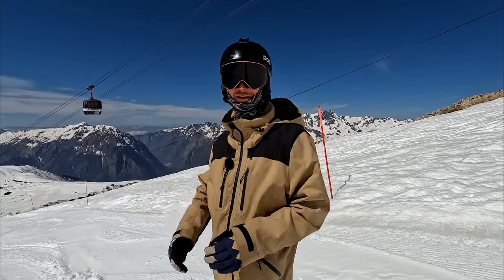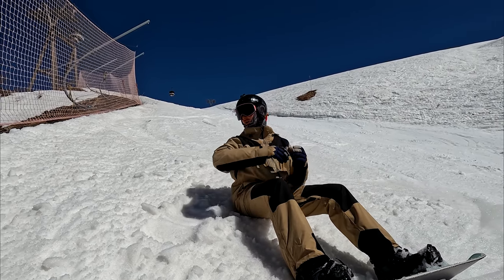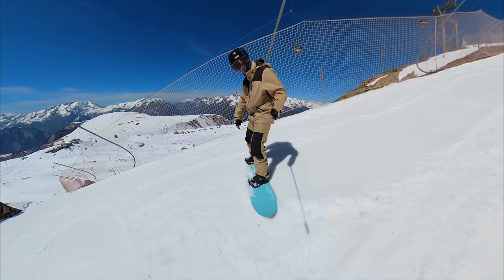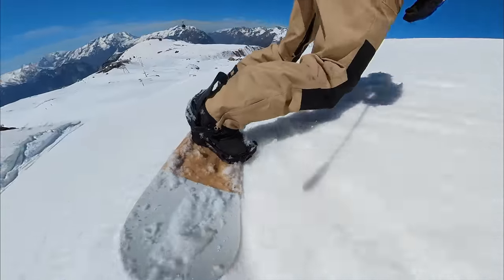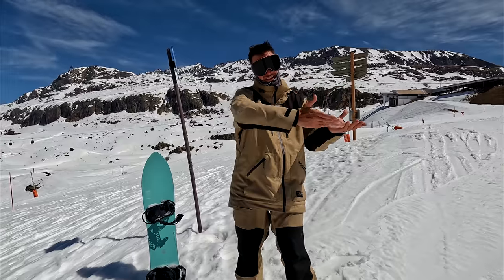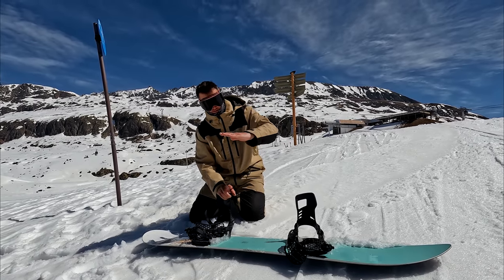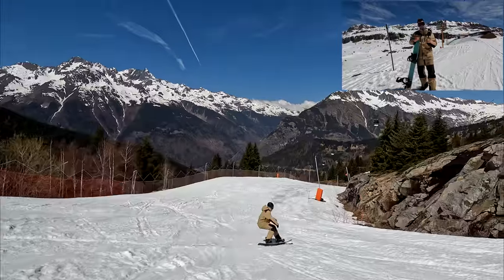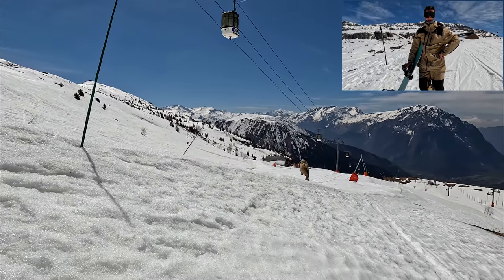How to Ride Slushy Snow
How to snowboard in slushy conditions.

Or Just go through this link next time you use Booking.com and I'll get 2% comission on your holiday cost instead of them!

If you would like to have snowboard lessons with me here in Alpe d'Huez, France, then take a look at my website below to find out more:

If you're in the UK or Europe, I recommend this shop for buying snowboarding equipment, it costs you nothing but helps me out!

--- Copyright Info © ---
➝ Allow to share/embed my videos to any sites
➝ Don't allow copy/re-upload of my videos on (YouTube & Facebook)